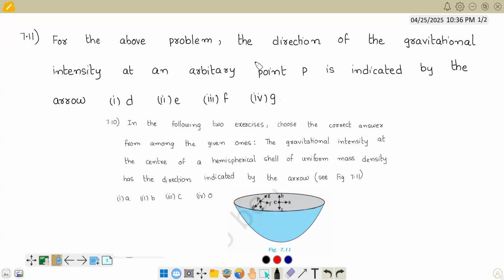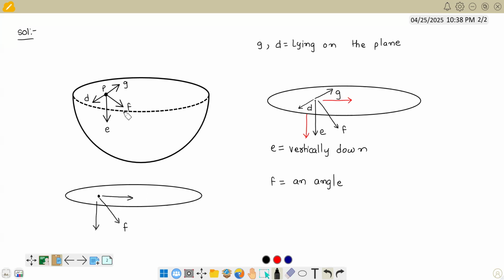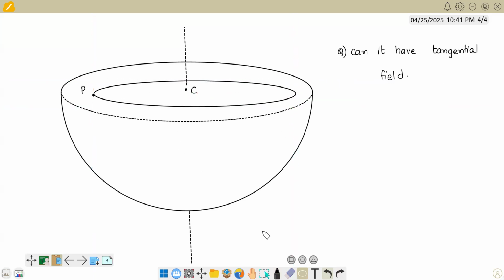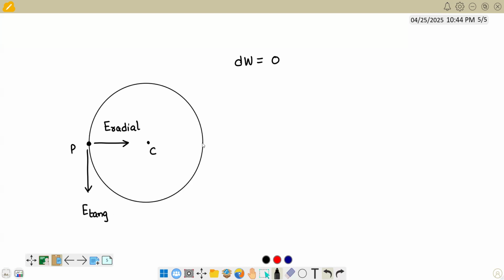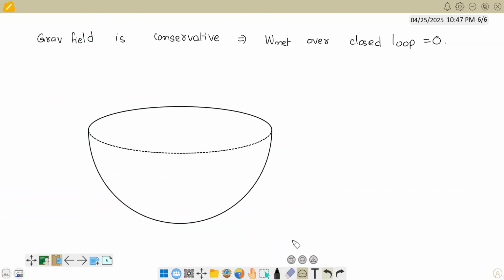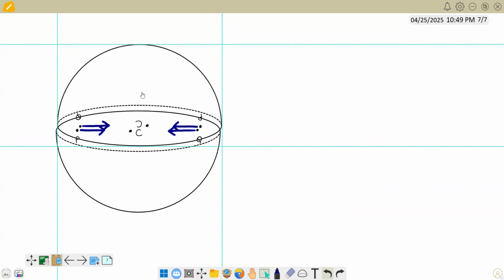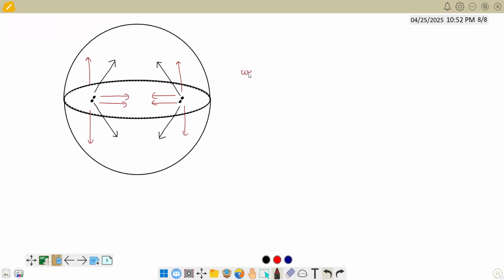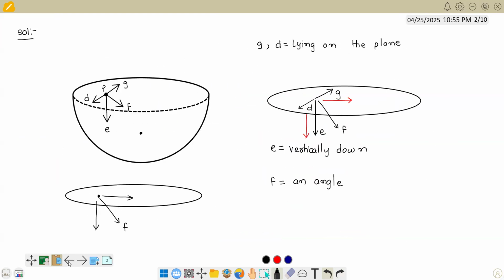Exercise 7.11 For the above problem ,the direction of the gravitational intensity at an arbitrary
Exercise 7.11 For the above problem, the direction of the gravitational intensity at an arbitrary point P is indicated by the arrow:
(i) d (ii) e (iii) f (iv) g
NCERT,Gravitation